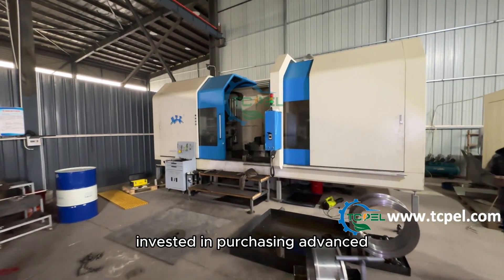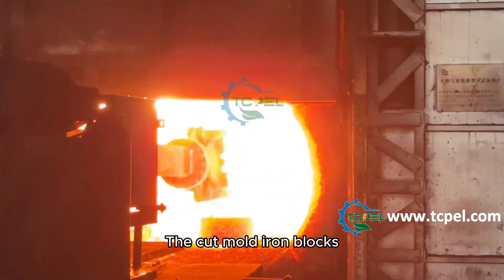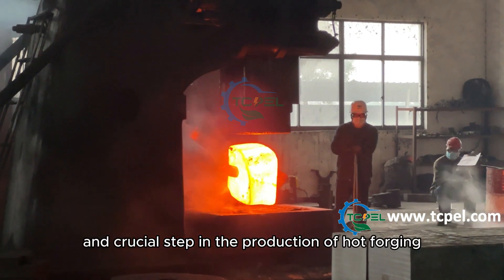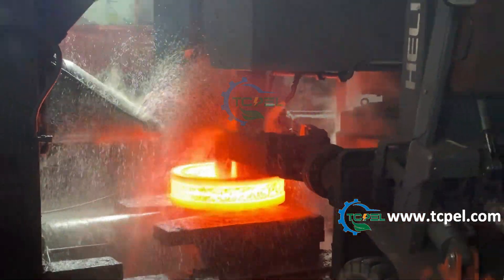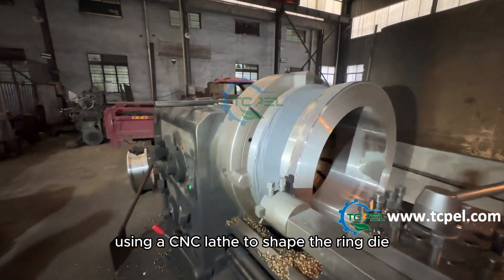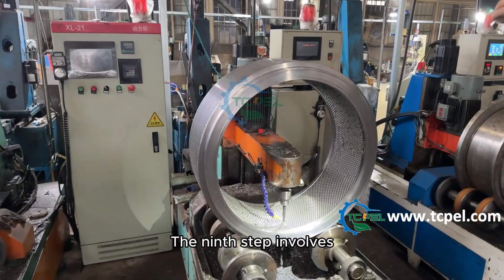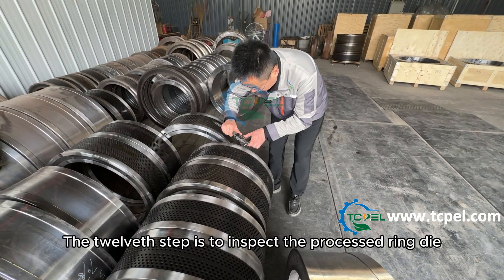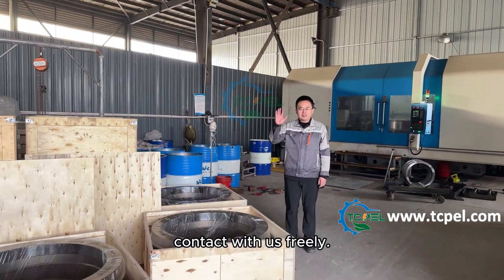Pellet machine ring die manufacturing process, how to manufactur pellet machine ring die?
In this video, we will show you the whole process of our pellet machine ring die manufacturing, you will know the whole process in details.
Pellet machine ring die is the most important in the pellet machine, this will affect your pellet machine performance and pellets quality. The good pellet machine ring die can help you increase your pellet making profit.
In pellet machine ring die manufacturing ,every step matters.
Choose the pellet machine ring die from the real manufacturer who really care about quality is the most important section for choosing the suppliers.
If you want to know more about our pellet machine ring die, contact with us freely.